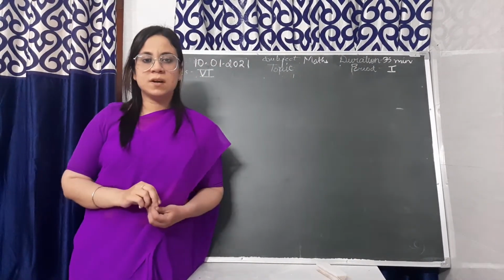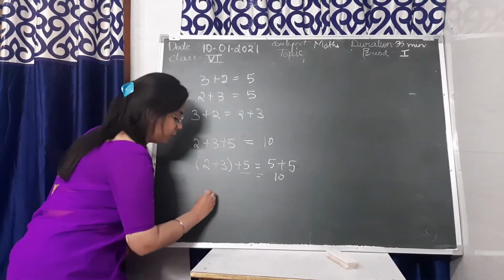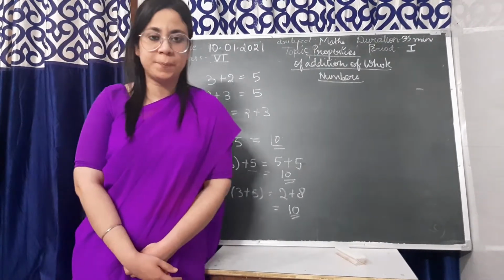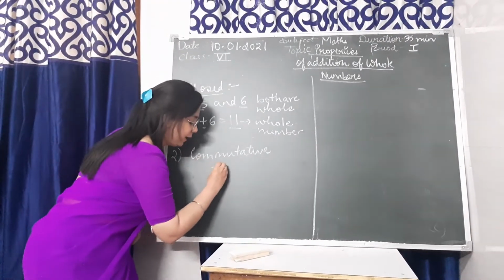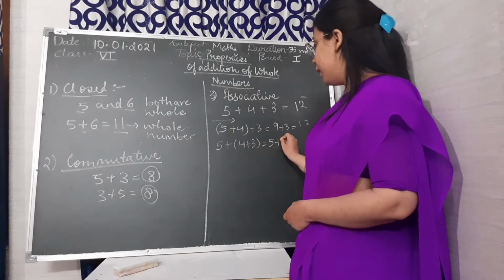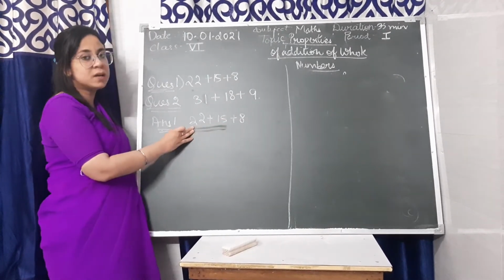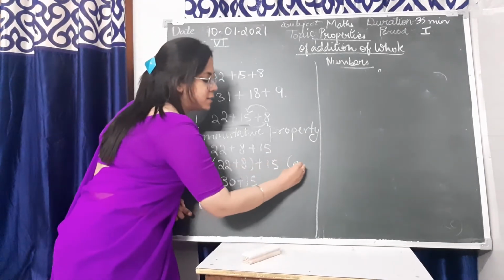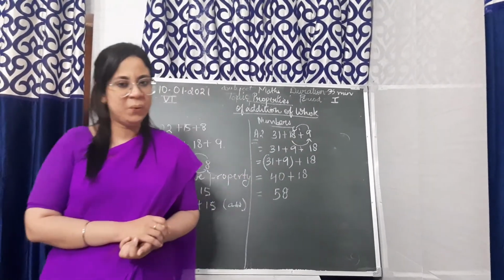maths lesson plan 1 -Distributive property of multiplication over additions.